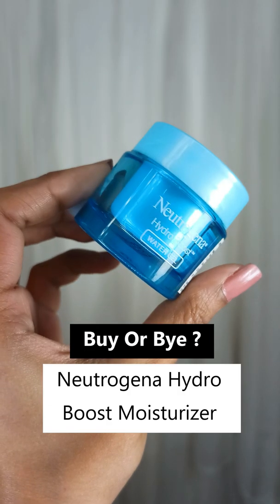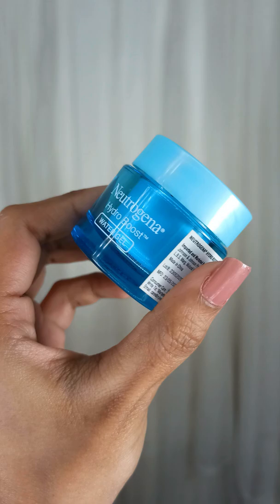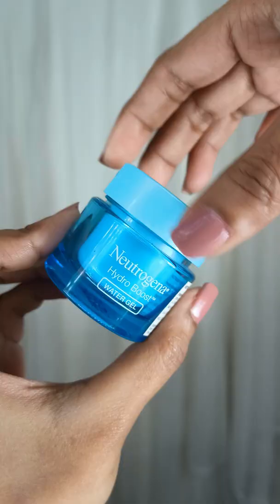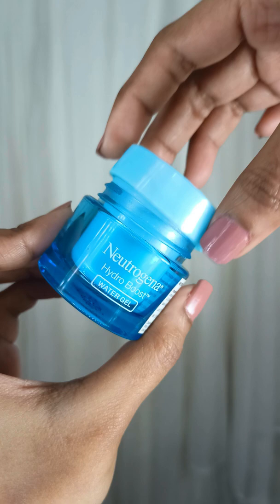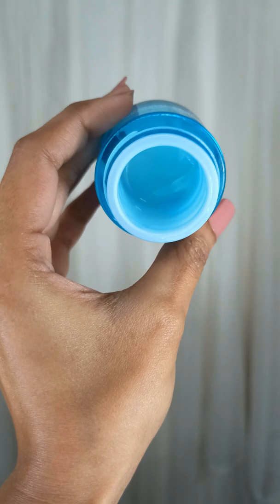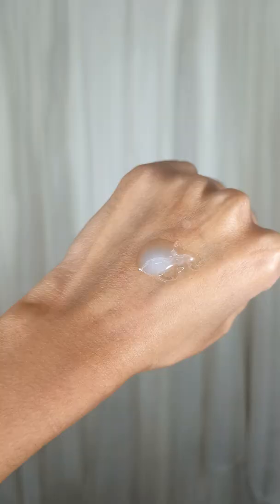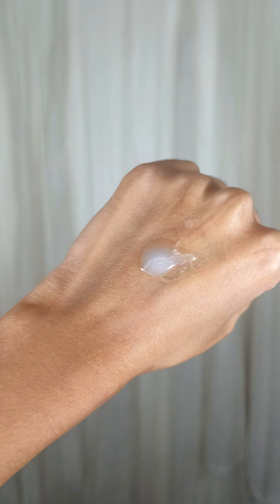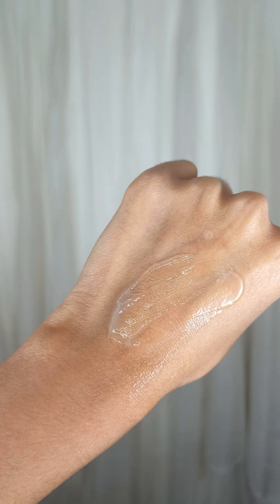Neutrogena Hydro Boost Moisturizer Review